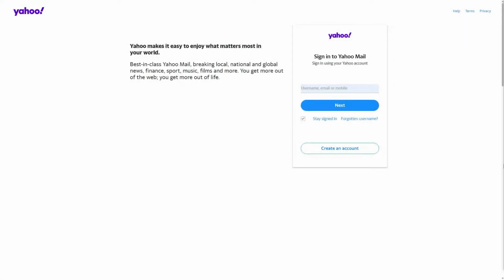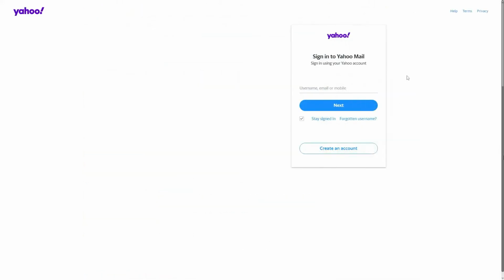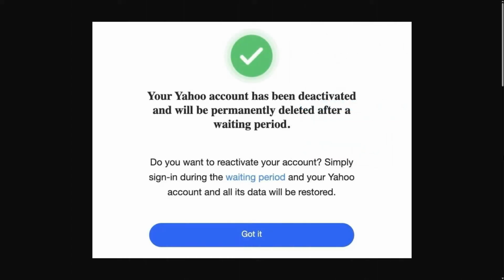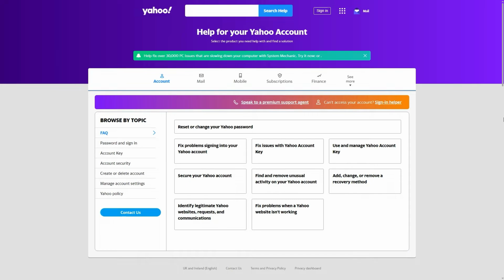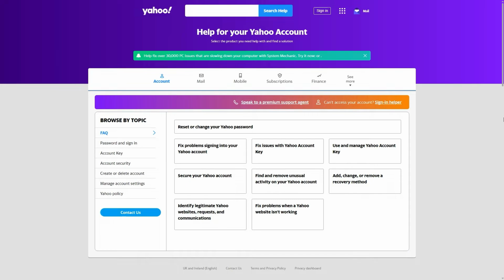How To Recover A Deactivated Yahoo Account Due To Inactivity | Easily And Quickly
Have you found that your Yahoo account has been deactivated due to inactivity? Don’t worry! In this easy-to-follow guide, we’ll show you how to recover your Yahoo account quickly and easily. Learn the steps to reactivate your account and regain access to your emails and other services. Follow these simple instructions to recover your account in 2024.